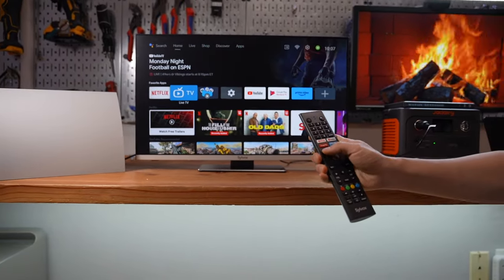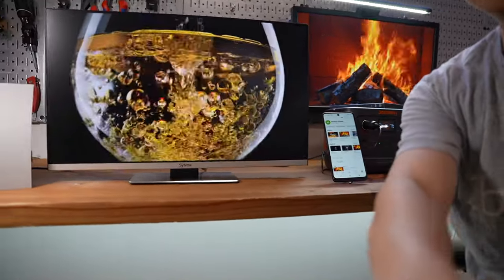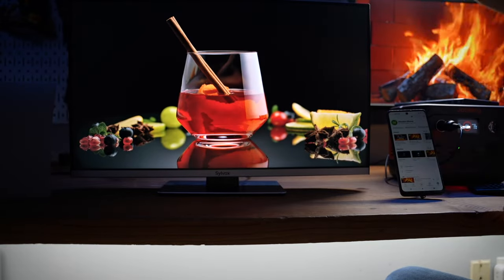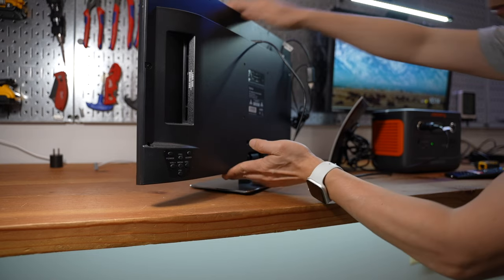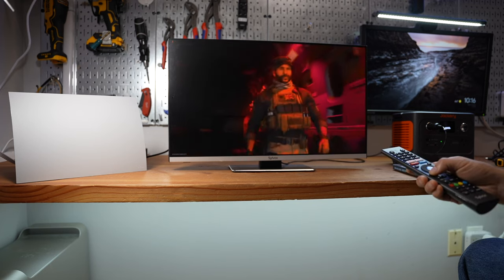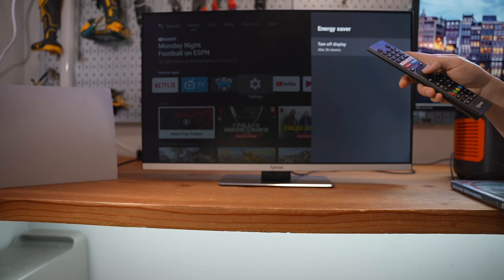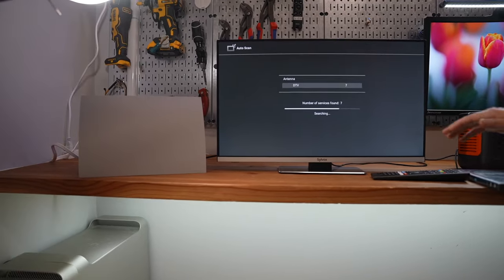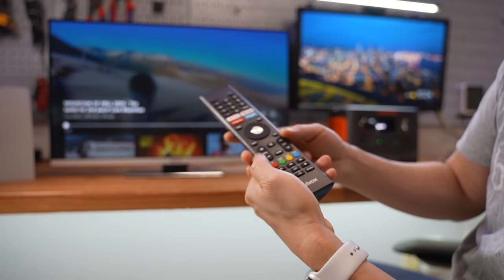Best Sylvox 24 inch Smart TV for RV, 1080P FHD, Android TV 11, WiFi, Bluetooth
Sylvox Smart TV on Amazon